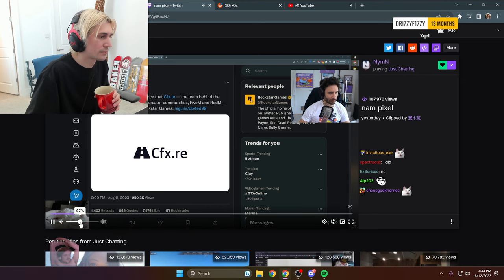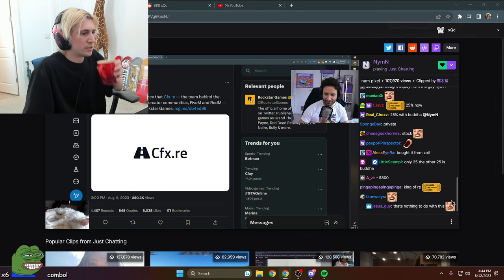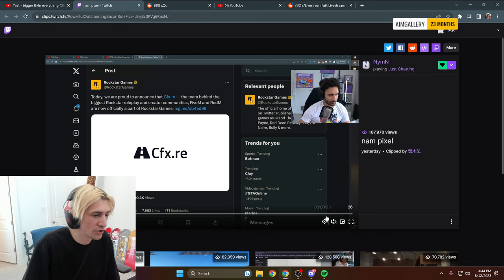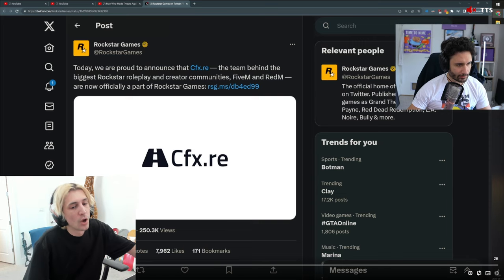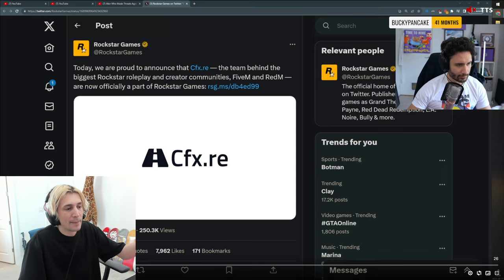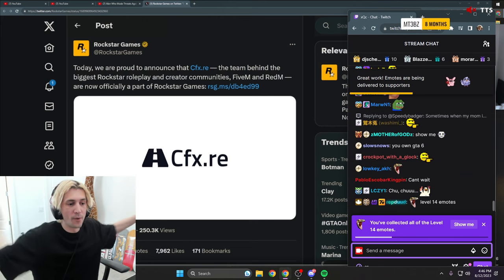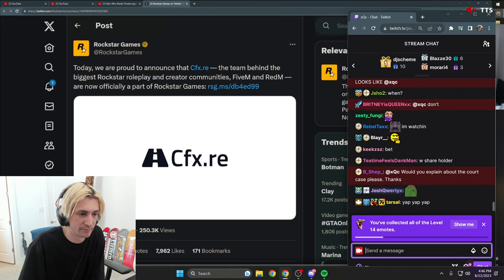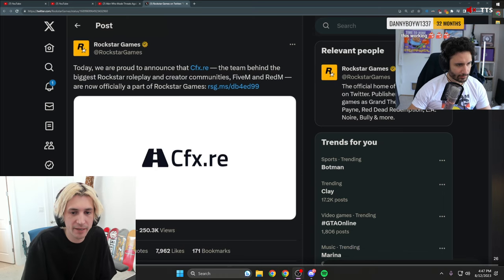xQc on Involvement with Nopixel and Future of the Server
Nopixel 3.0 Grand Theft Auto V Roleplay